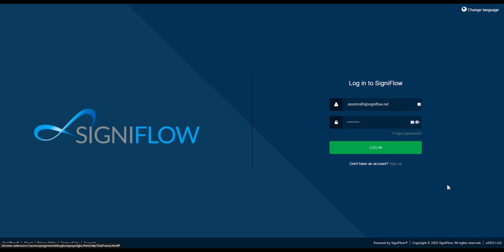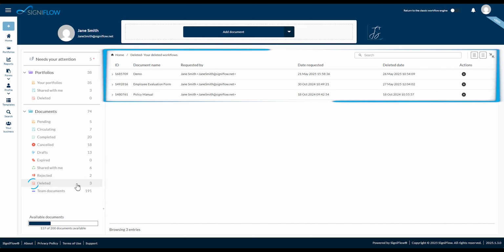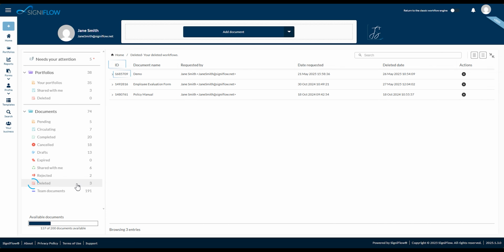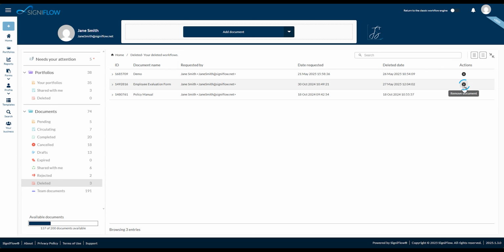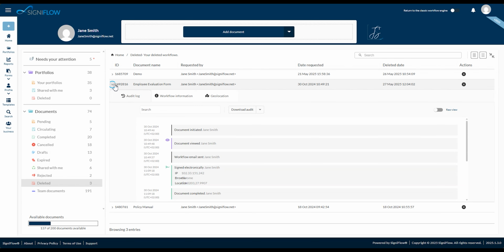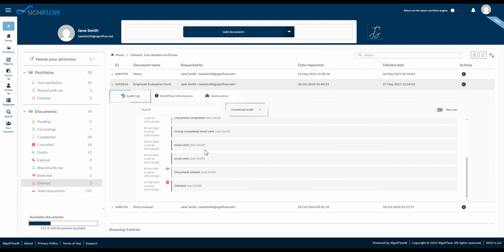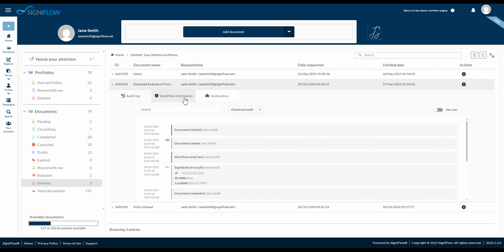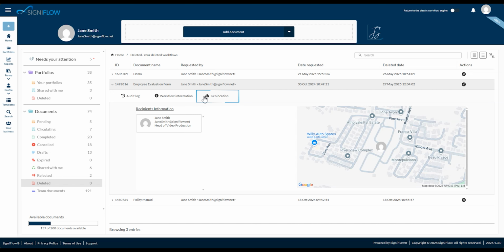How to Use the Deleted Folder in SigniFlow | Manage Document Workflows Safely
Ever wondered what happens after you delete a workflow in SigniFlow? In this quick tutorial, you’ll learn how to use the Deleted Folder to view audit trails, track deleted workflows, and permanently remove sensitive data — all while staying compliant and in control.

You’ll discover how to:

✅ Locate deleted workflows and view their details

✅ Understand what data is retained after deletion

✅ Access document IDs, request info, and deletion timestamps

✅ Open and download audit logs for compliance records

✅ Permanently remove workflows from your SigniFlow Workspace

Mastering the Deleted Folder means smarter document lifecycle management and less risk of accidental data loss.